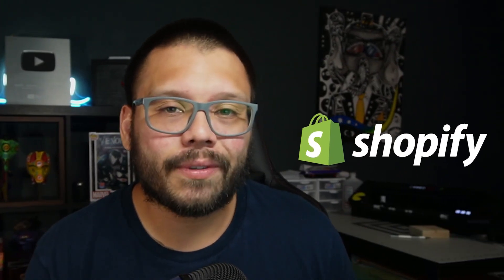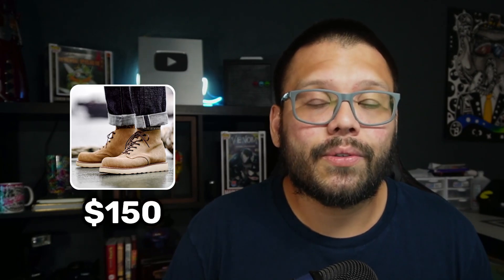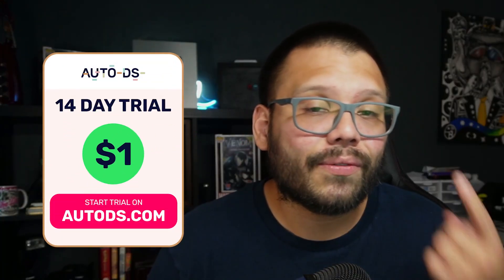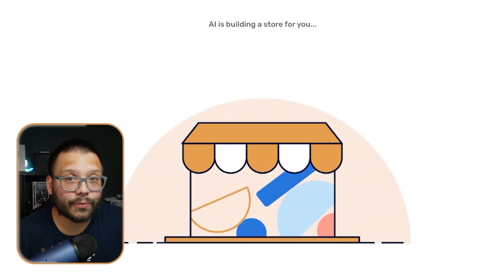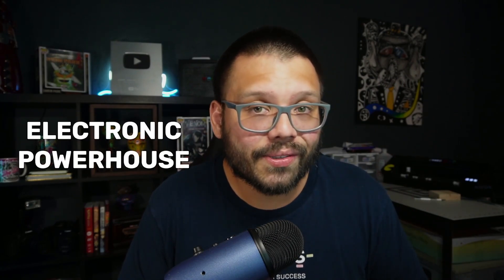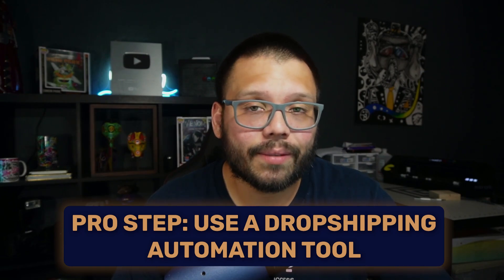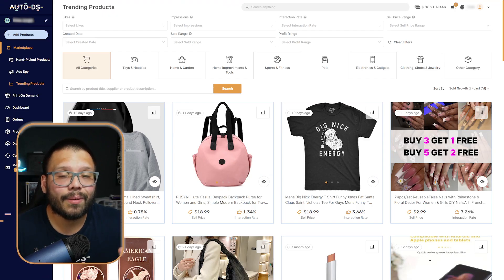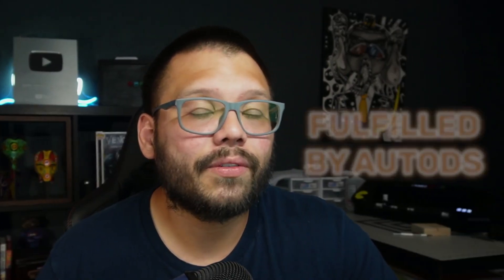How Does Shopify Dropshipping Work? (All Questions Answered!)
Today we're going to be discussing the ins and outs of how Shopify works. We'll be deep-diving into some of the most asked Shopify dropshipping questions including:

🤔 What is Shopify and how does Shopify work?
🏁 How you can get started in e-commerce
🤖 Scaling your business with automation
...and more!

📖 Be sure to read more on the topic on our blog after the video to gain some extra insights! 👇
Timestamps:
00:00 - Introduction
00:28 - What Is Shopify?
01:11 - How Does Dropshipping Work On Shopify?
02:17 - How To Set Up A Shopify Store For Dropshipping
     03:42 - Create Your Shopify Store
     07:10 - Use A Dropshipping Automation Tool
     10:10 - Conduct Product Research & Find Suppliers
     11:29 - Optimize Your Shopify Store
     13:13 - Set Up Your Shopify Finance & Legal Issues
     14:35 - Market Your Shopify Dropshipping Store
16:38 - Conclusion

✅ Sell These Right Now - The HOTTEST Dropshipping Products